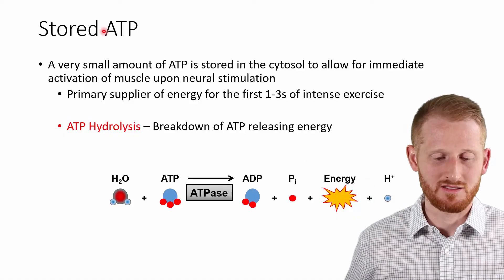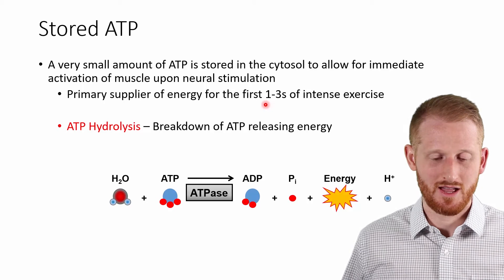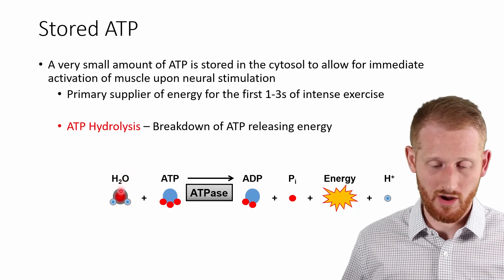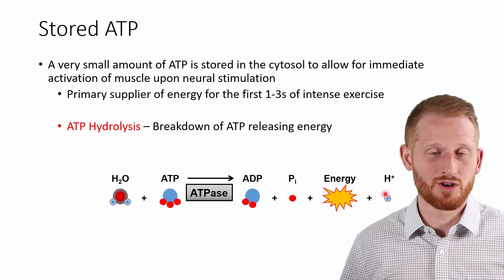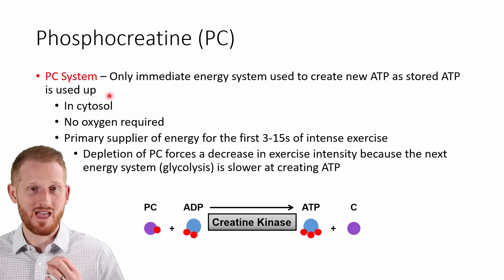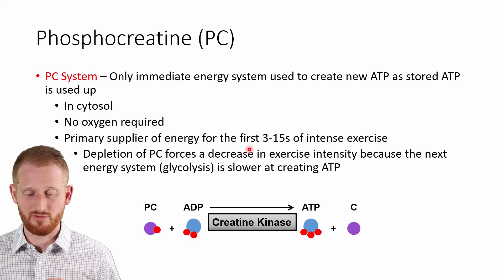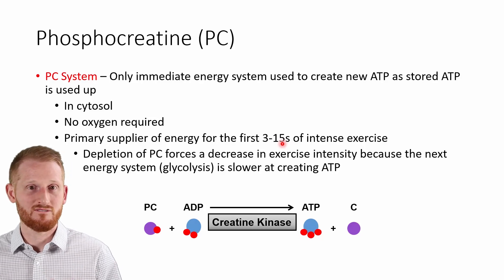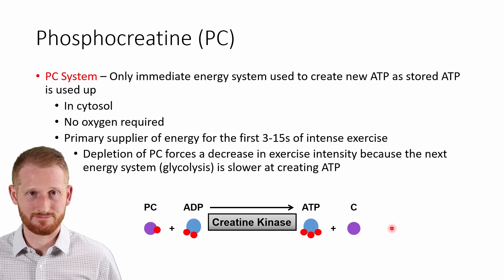Stored ATP and Phosphocreatine - Immediate Bioenergetic Sources of Energy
This video shows Dr. Evan Matthews explaining the immediate sources of energy for intense exercise. These include ATP (adenosine triphosphate) readily available at rest, "stored ATP", and the bioenergetic pathway of phosphocreatine. This video is part of a series of videos that will cover bioenergetics. The playlist to that series is listed below.